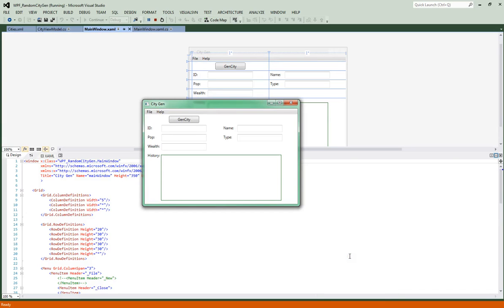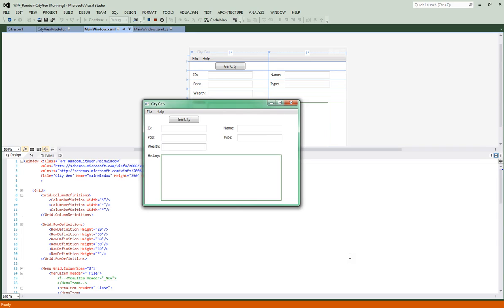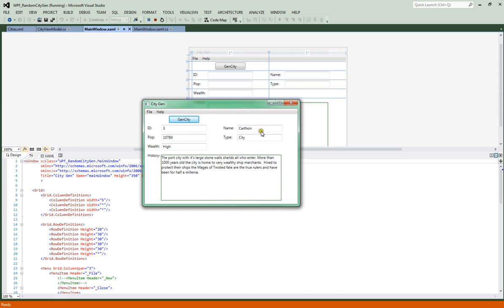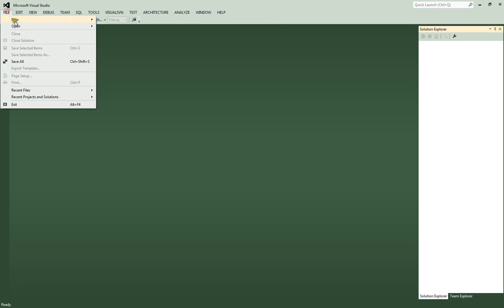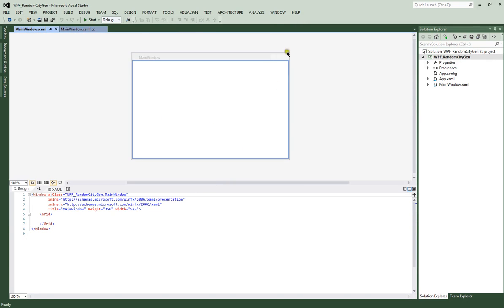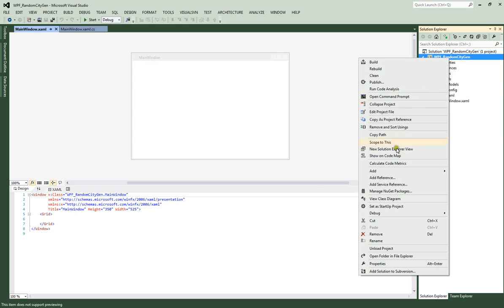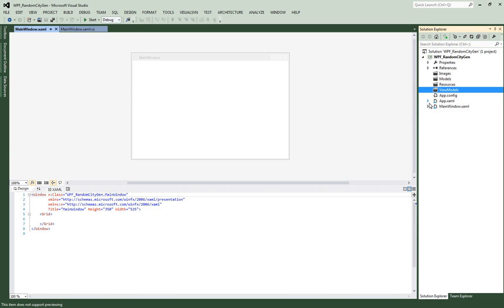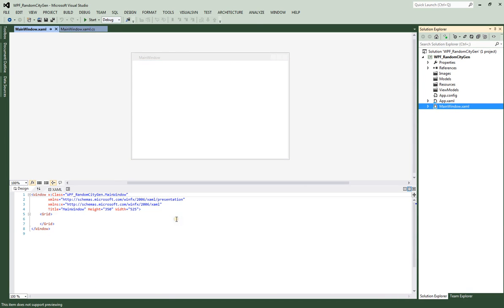C# Wpf RandomCityGen Intro - Tutorial #1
This is the Intro for a Random CIty Generator programmed in C# and WPF. In this tutorial I show what the finished product will look like and setup our project for the rest of the Tutorial.